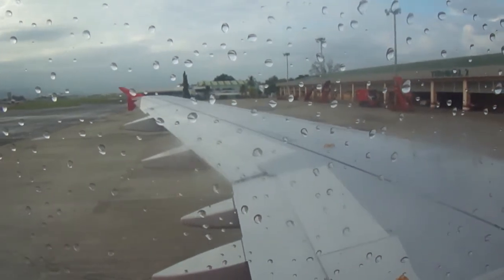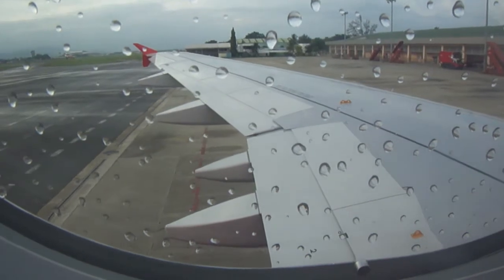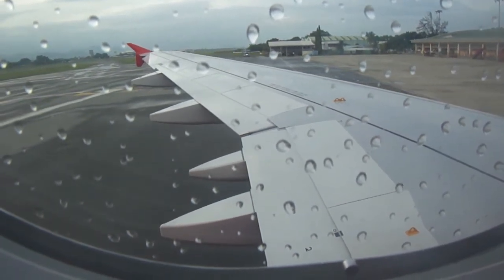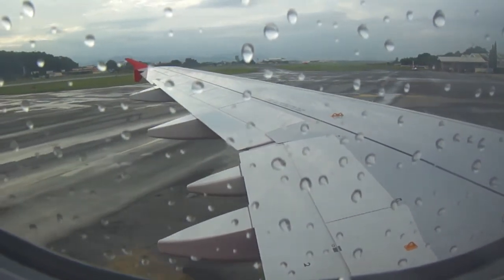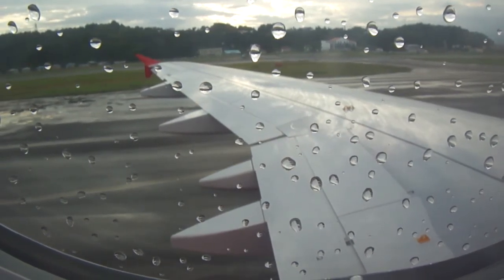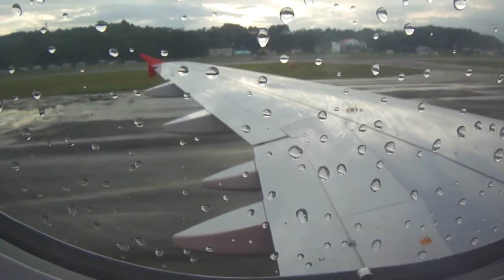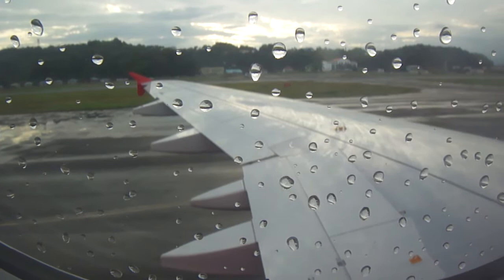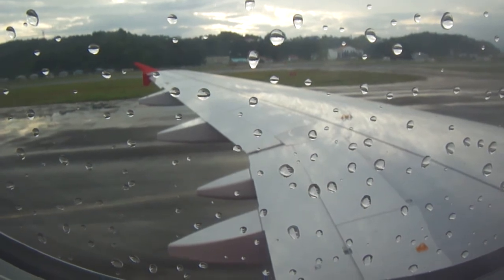AirAsia AK5121:Pushback and engine startup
Pushback and safety demonstration.